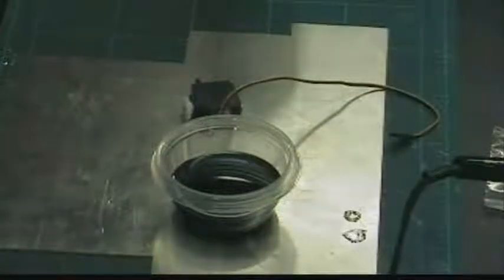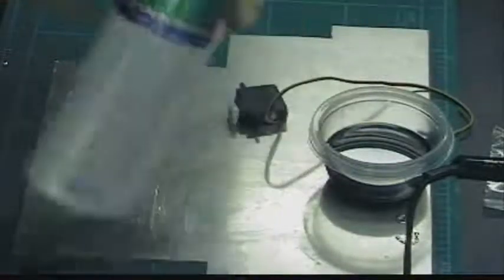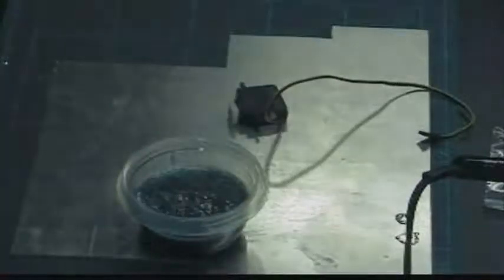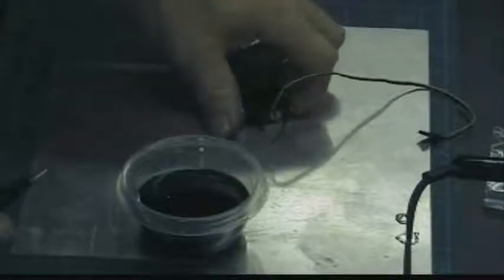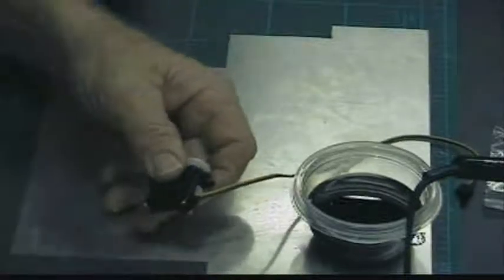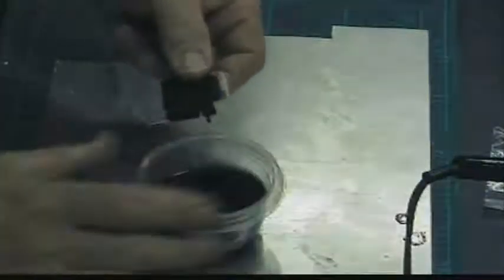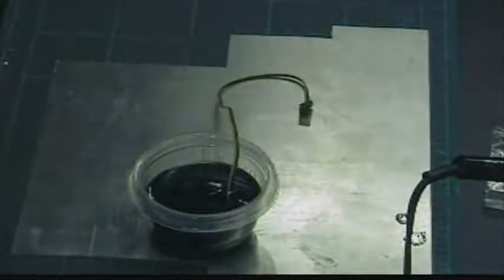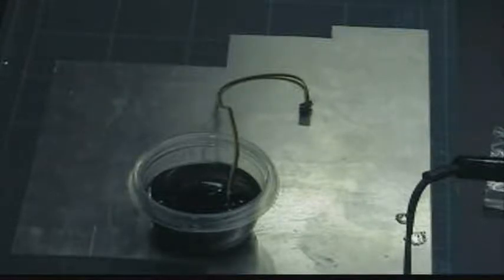Waterproofing a servo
Protecting a servo from water.